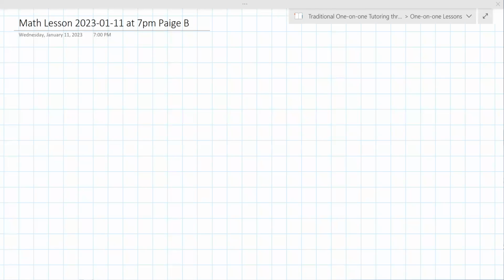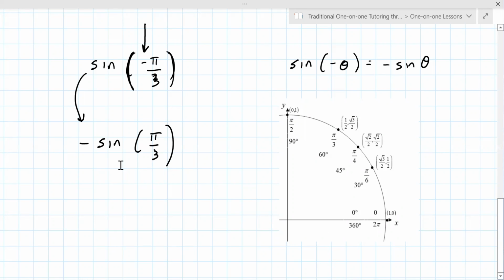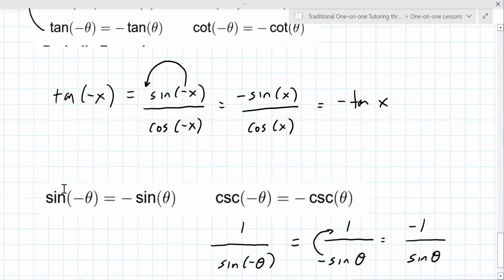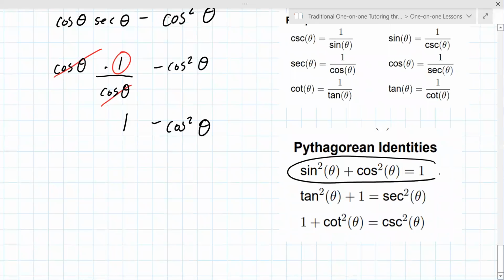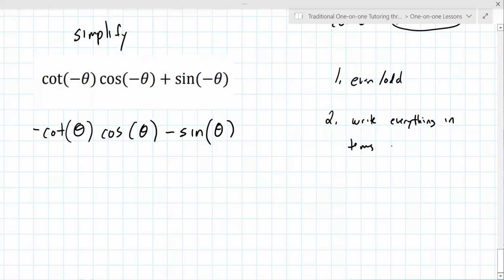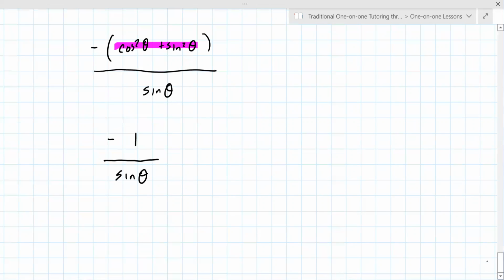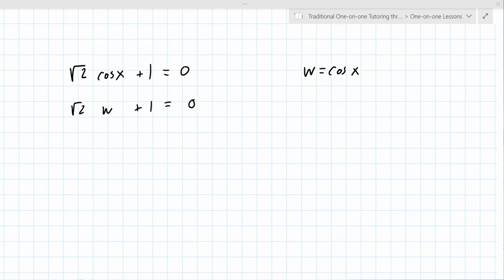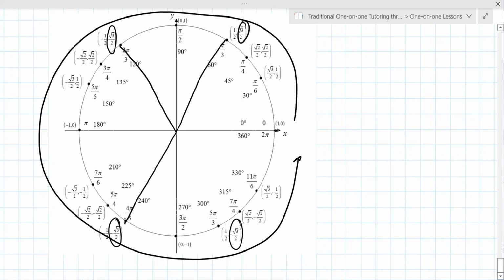High School Pre-Calculus Lesson [2023-01-11 at 7pm MST Paige B]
This lesson covered topics in Trigonometry including identities, simplifying expressions, unit circle, and solving equations.